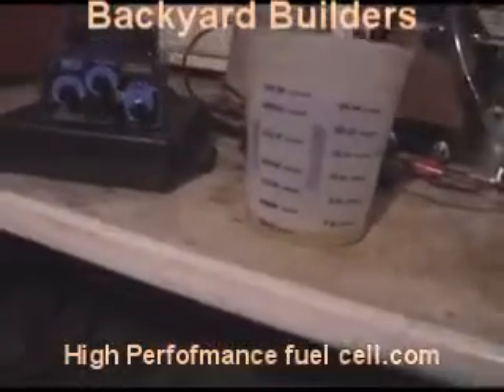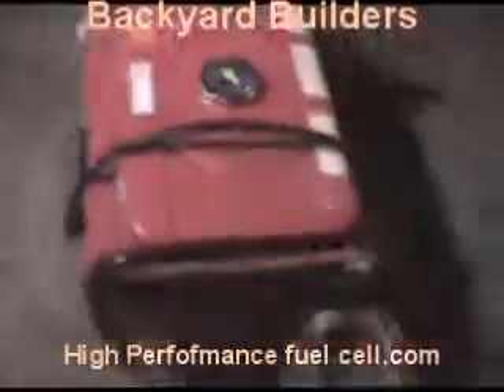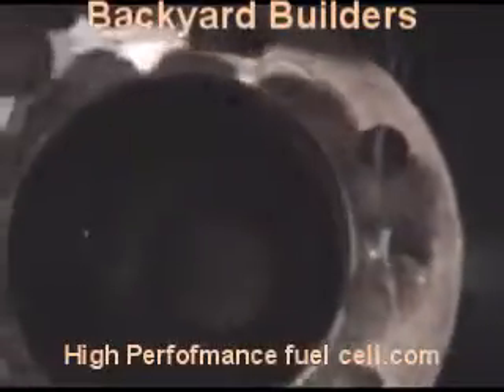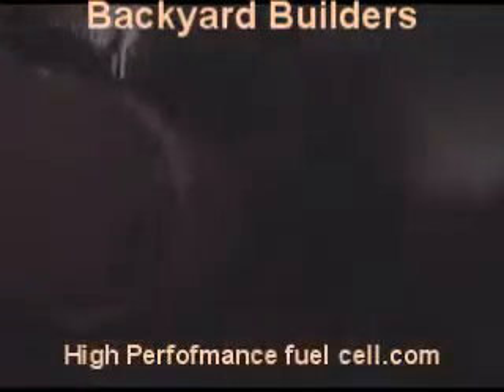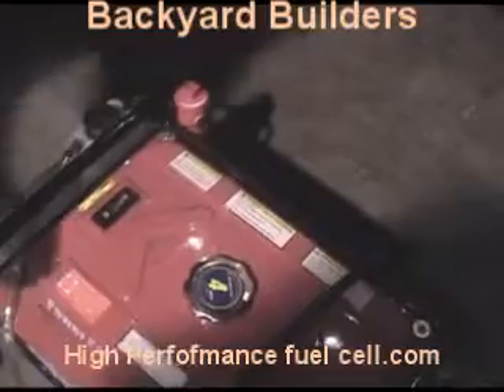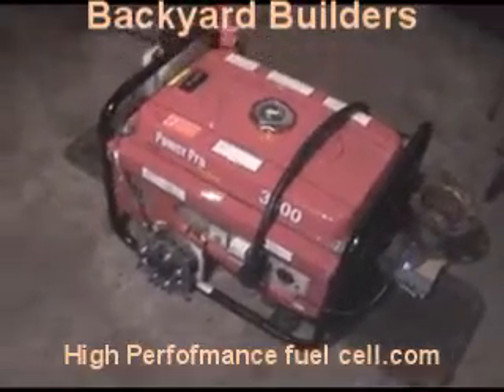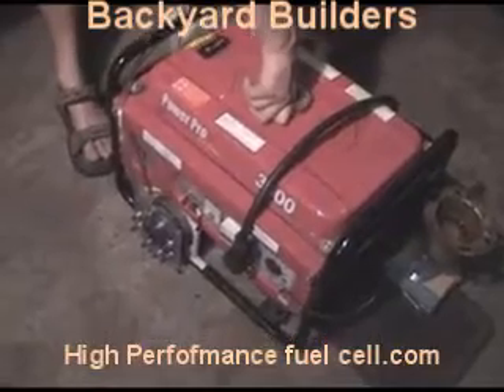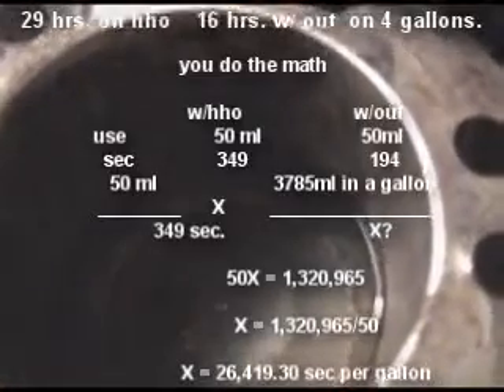generator on hho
description="mag drive, hydro-gen,hydrogen,water,alternet fuel,alternative fuel,combustion,power, hybrid,automotive,fuel from h2o,powered from water,powered by h2o